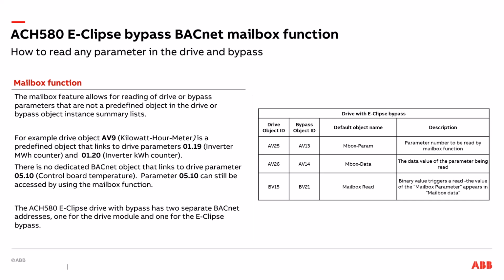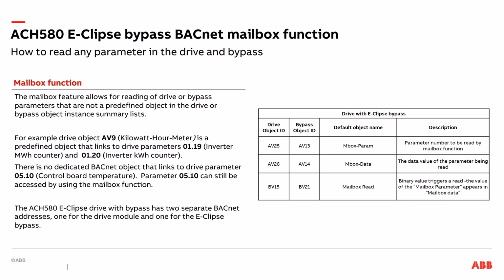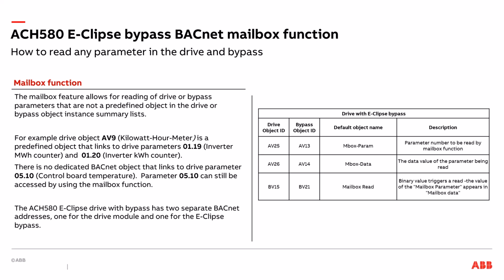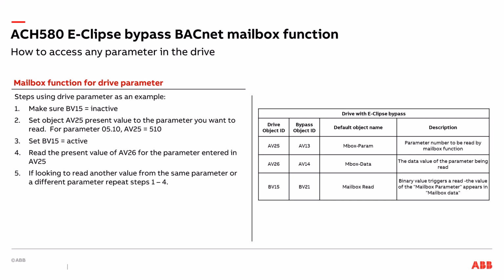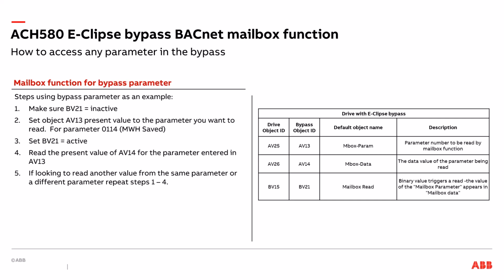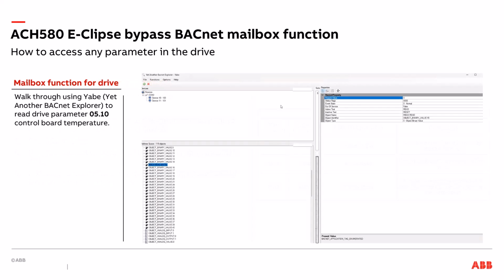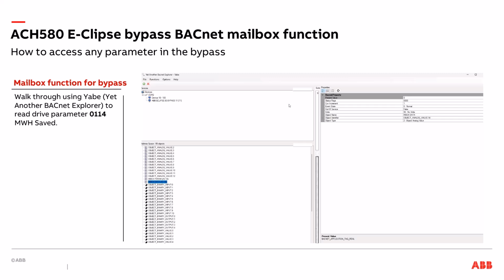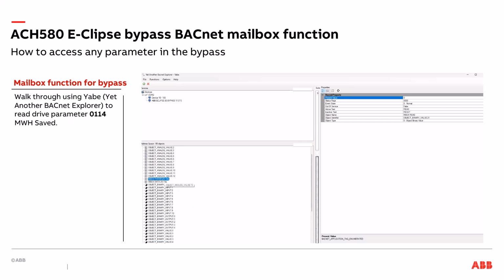ACH580 E-Clipse bypass BACnet mailbox function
How to use the BACnet mailbox function to read or write parameters in the ACH580 E-Clipse that are not part of the object summary list.